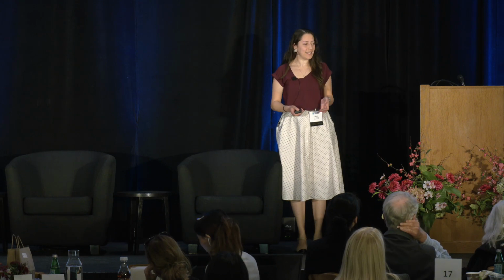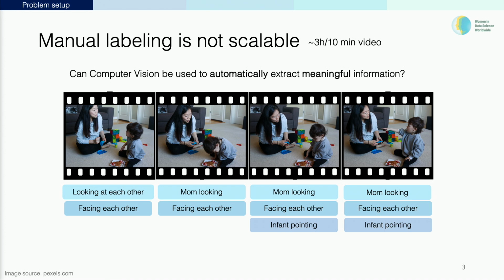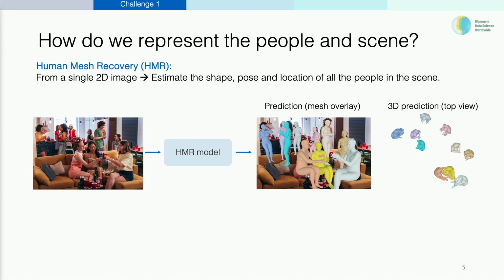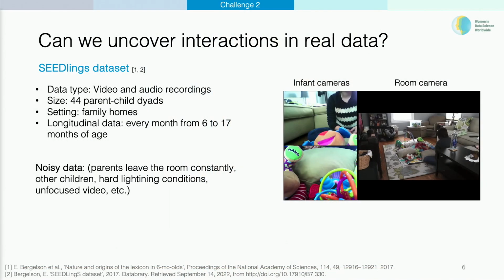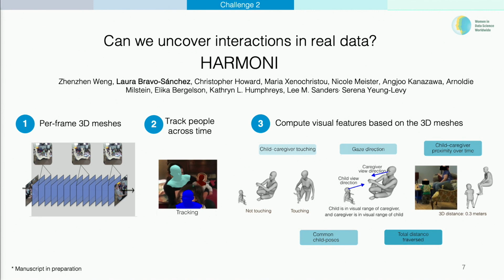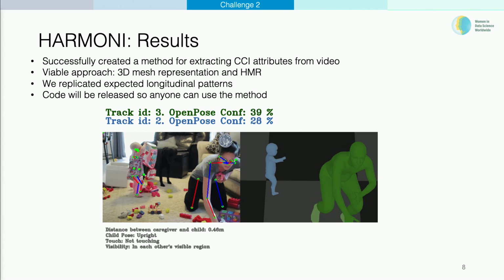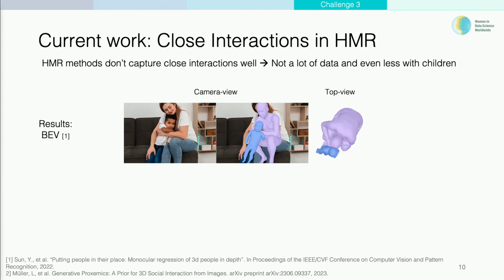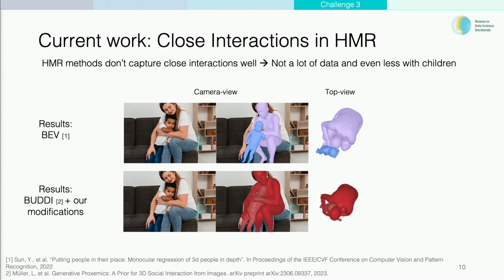How Can Computer Vision Guide the Understanding of Parent-Child Interactions? | Laura Bravo Sánchez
Laura Bravo Sánchez, PhD Candidate, Department of Biomedical Data Science, Stanford University presents a Technical Talk at the 2024 WiDS Worldwide, Stanford conference.

This talk addresses the critical importance of understanding Parent-Child Interactions (PCI) for child development specialists, who heavily rely on video data for analysis. With the increasing volume of video data, manual analysis becomes challenging, prompting research efforts at the Stanford Medical AI and Computer Vision Lab. They focus on developing Computer Vision techniques tailored to PCI studies to unlock the full potential of video data and streamline labor-intensive processes. The discussion delves into these approaches, aiming to bridge the gap between the intricacies of human behavior and current limitations in 3D monocular human mesh recovery methods.

LinkedIn: Women in Data Science (WiDS) Worldwide